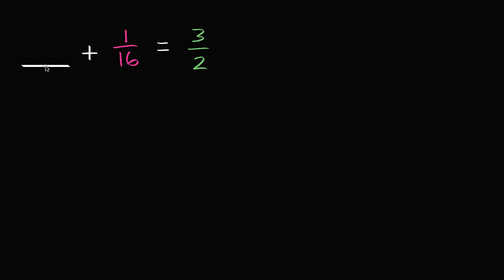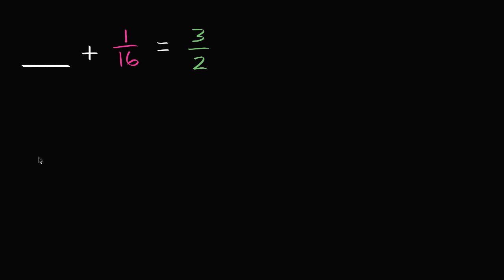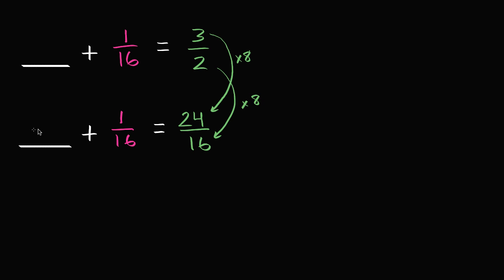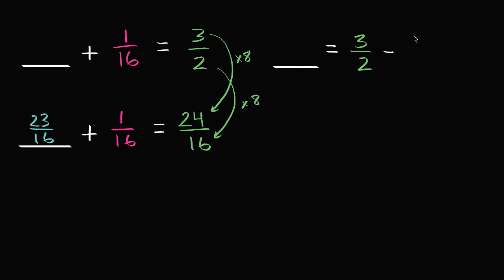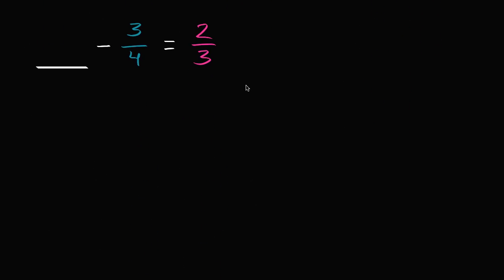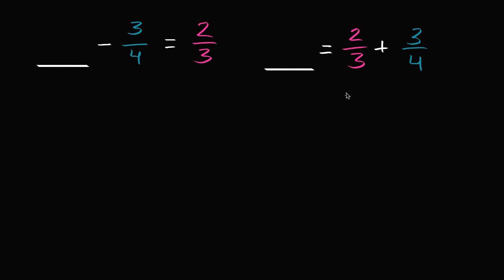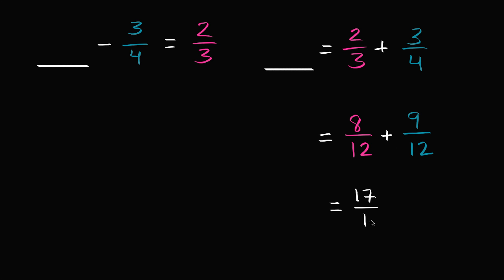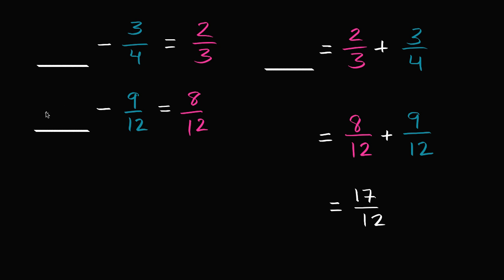Solving for the missing fraction